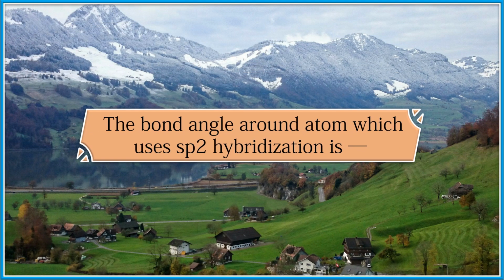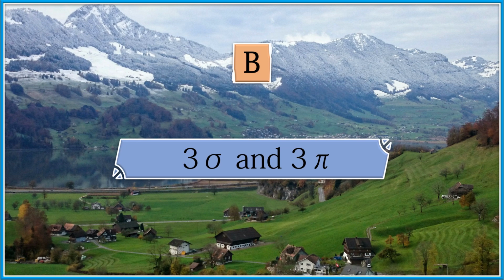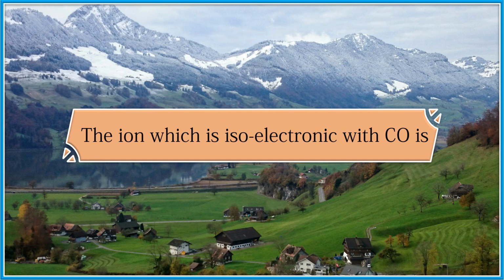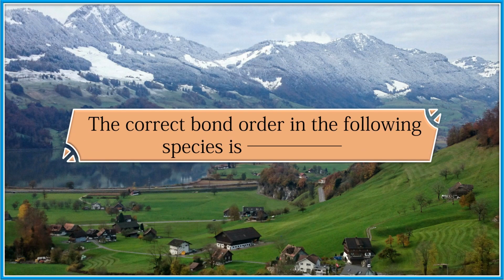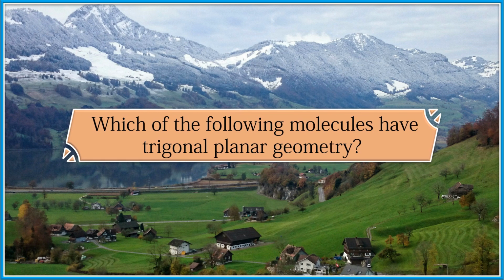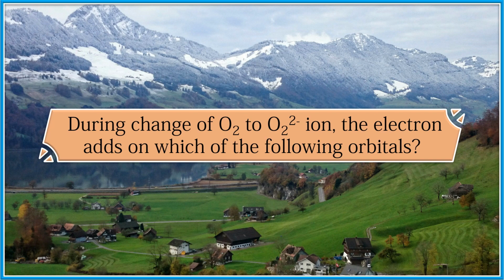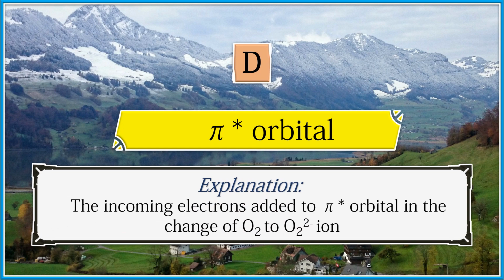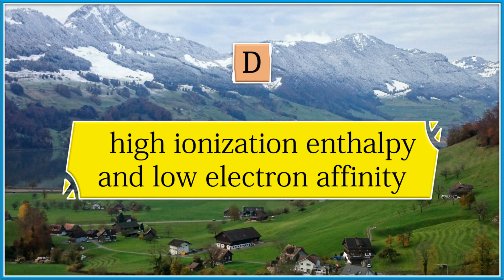Class 11 Chapter 4 Chemical Bonding and Molecular Structure MCQs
The bond angle around an atom which uses sp2 hybridization is 1200.